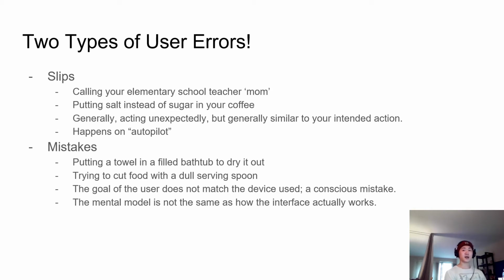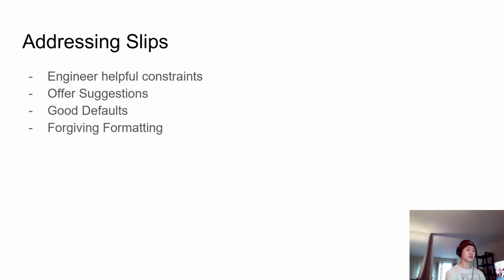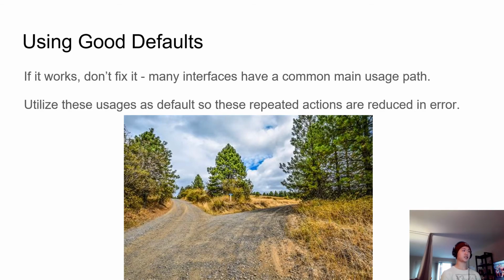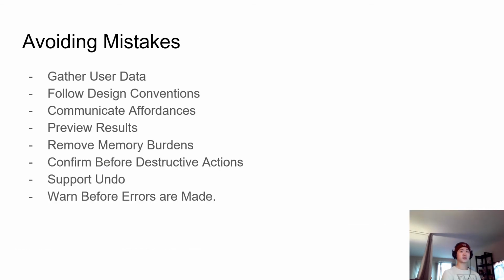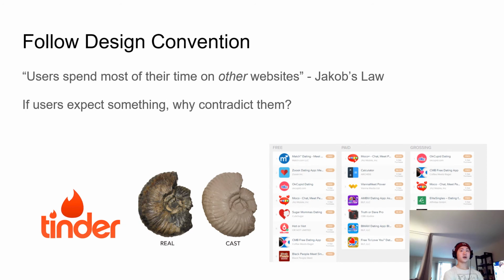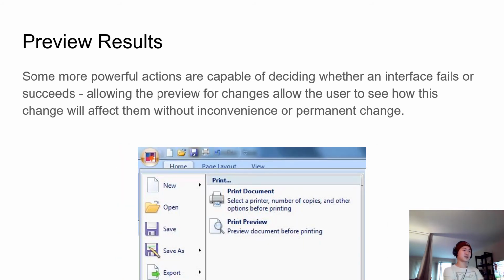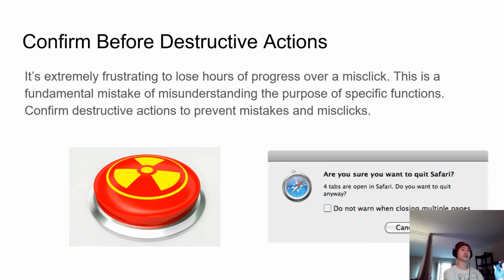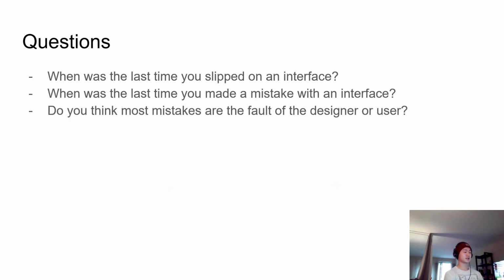Pseudointellectual Stutters and Improvises for 13 Minutes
This class sucks.